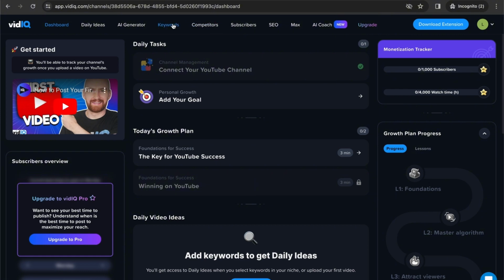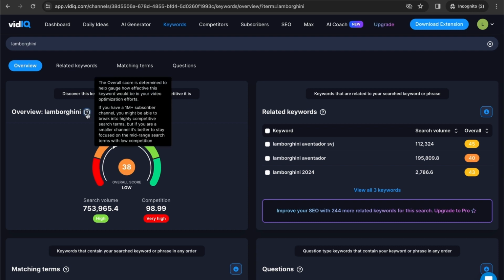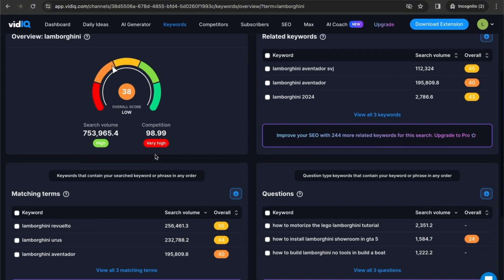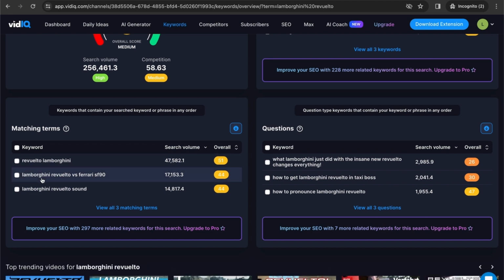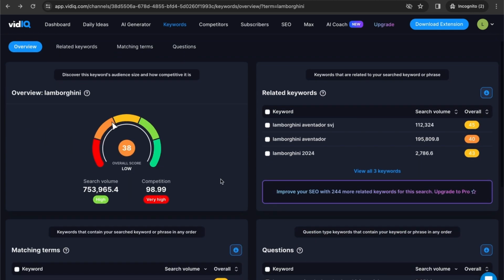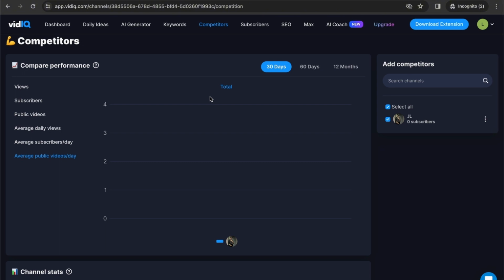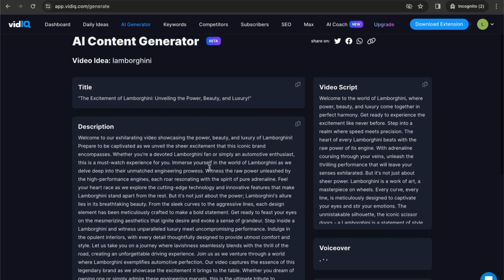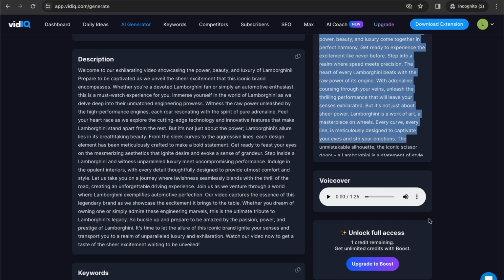How to Use VidIQ for Your YouTube Videos (Step by Step Tutorial)